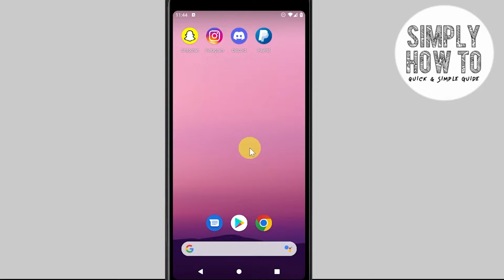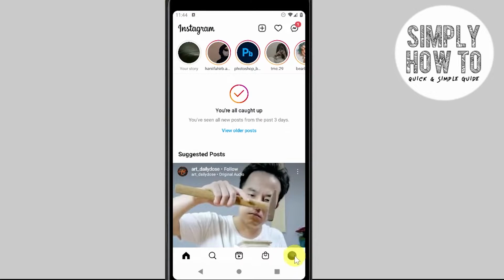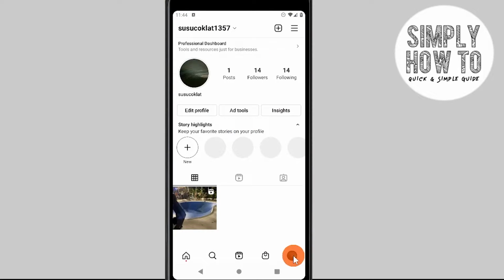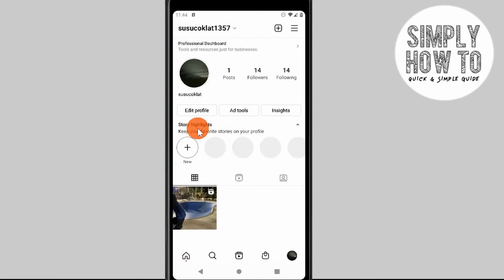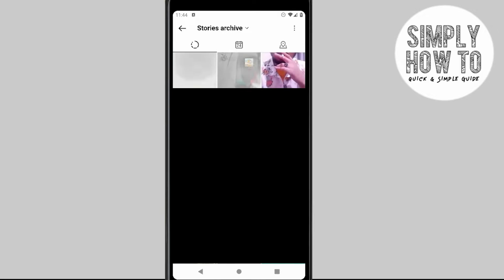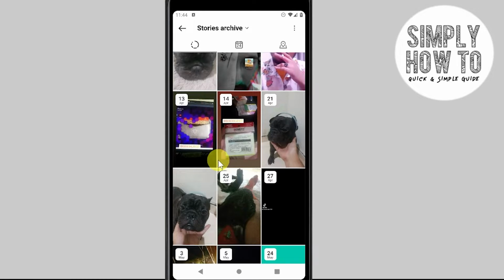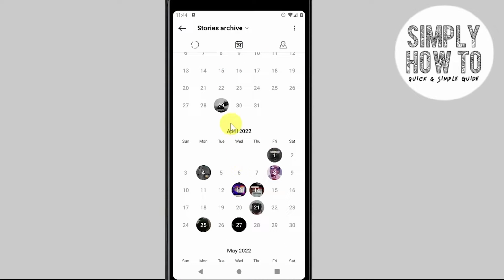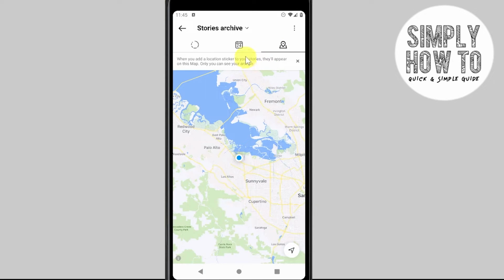How to Find Story Archive on Instagram 2022